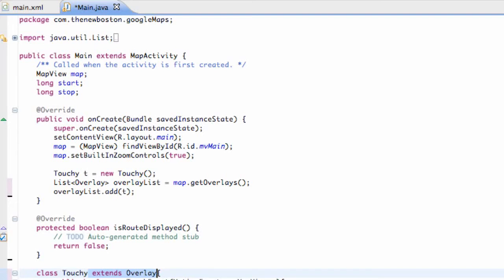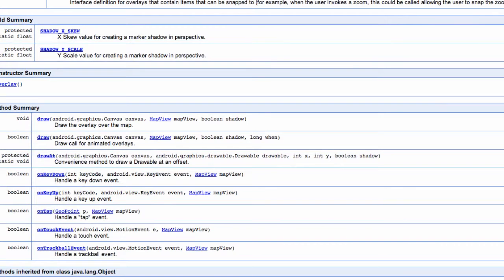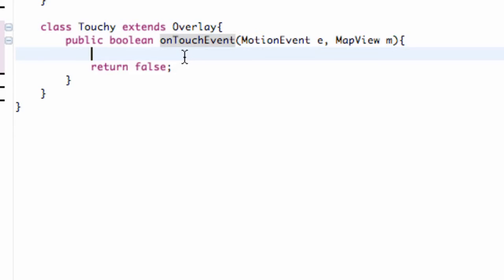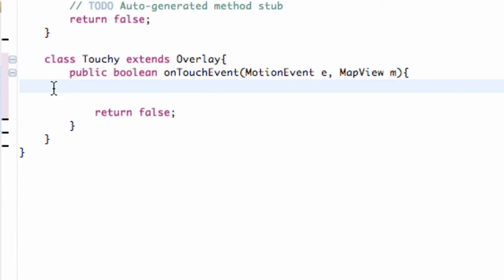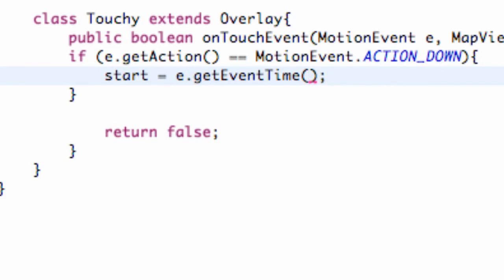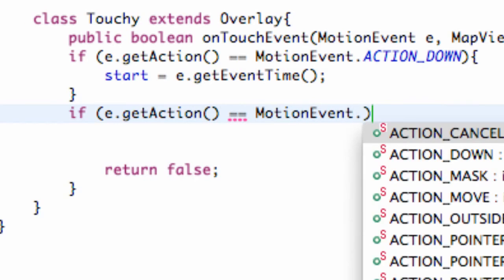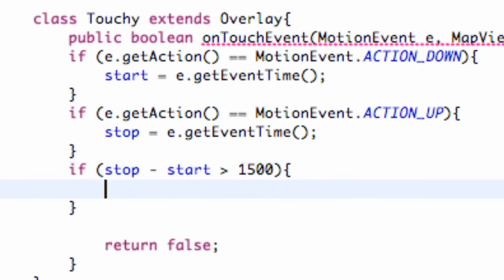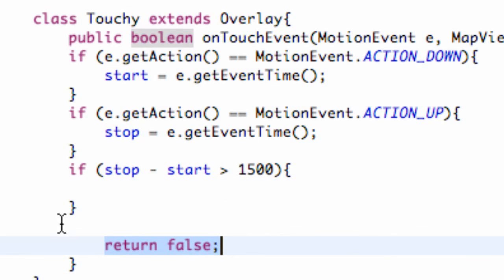- 133 - Overlay MotionEvent time.MP4